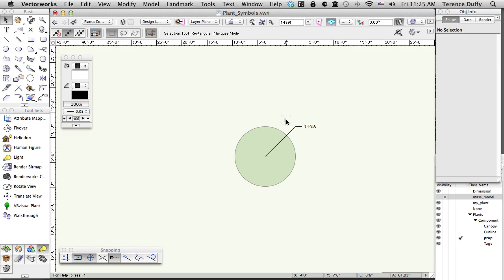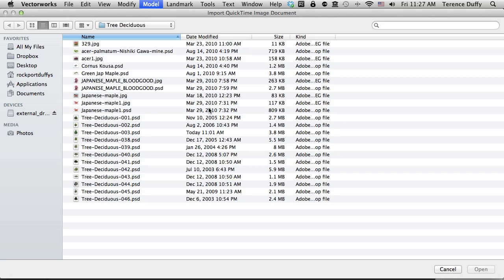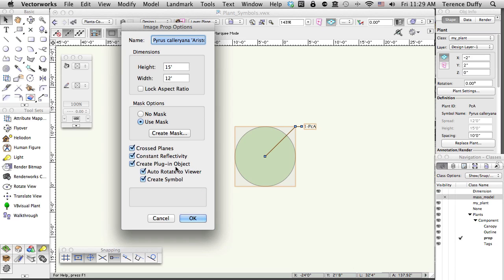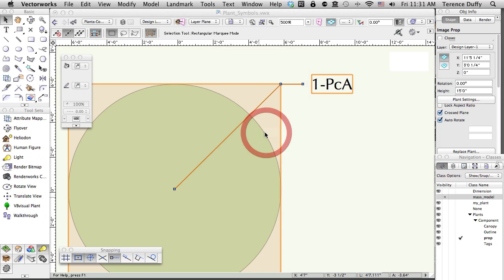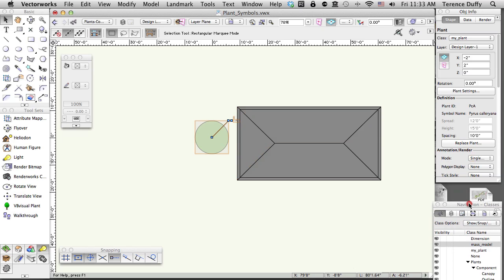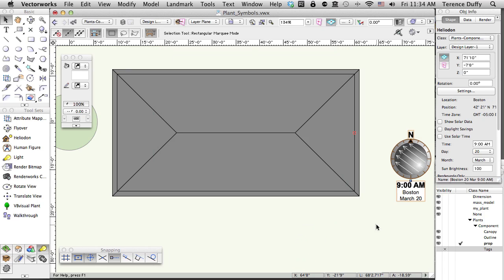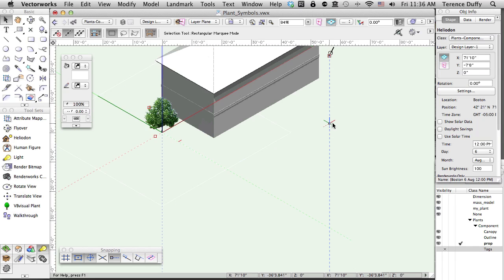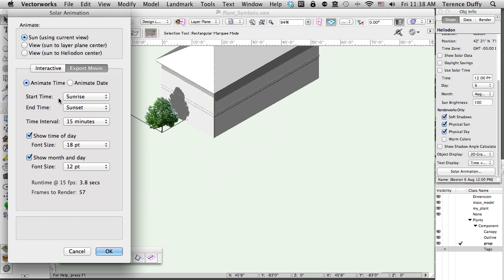3d plant image prop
2013VW plant image prop creation